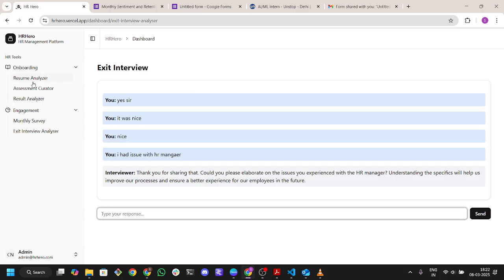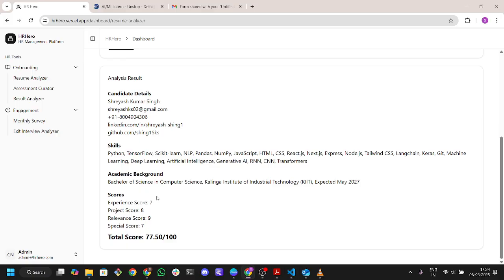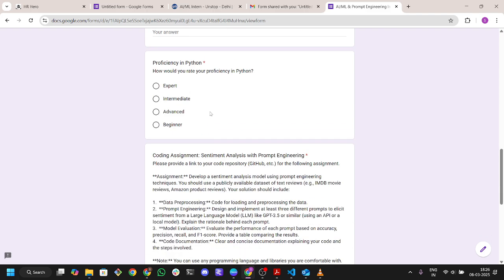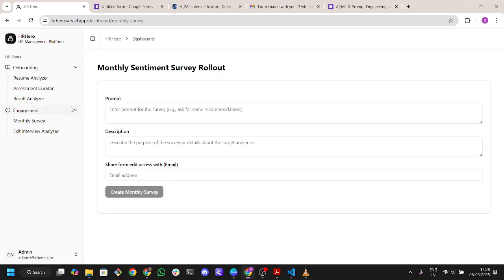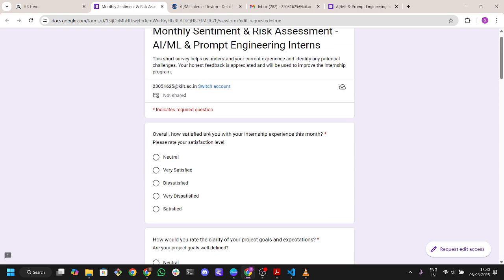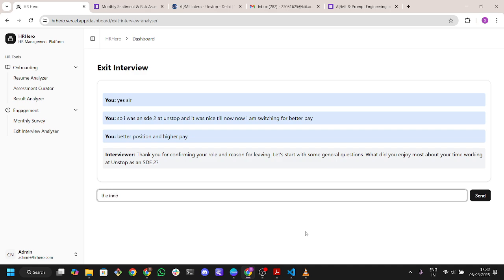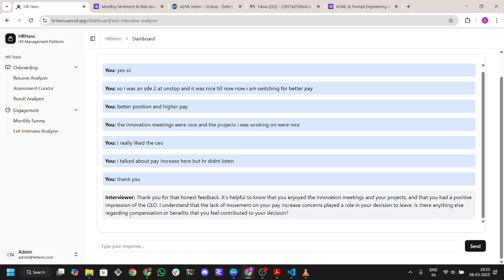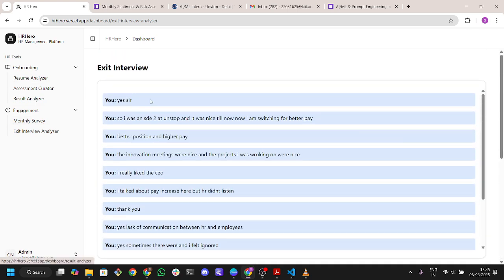🚀 My Latest Project for a Coding Assessment – HRHero Demo! 🎓💯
🔹 What HRHero Does:
✅ Automates resume screening – Quickly analyzes and scores candidates for Software Engineer roles.
✅ Predicts employee attrition – Uses AI to analyze exit interviews and suggest engagement strategies.
✅ Seamless AI integration – Powered by Google Gemini APIs for accurate insights.

🔗 Tech Stack:
🖥️ Frontend: Next.js, ShadCN UI
⚙️ Backend: Flask, Render
🤖 AI Integration: Google Gemini Ai Studio

This project was built in just 5 days 😵—right in the middle of my midsems! 😂 Still, I’m really happy with how it turned out 💯.

Hope you like it too and maybe even find some inspiration for your own projects! 🚀